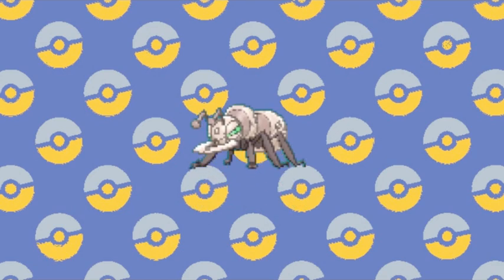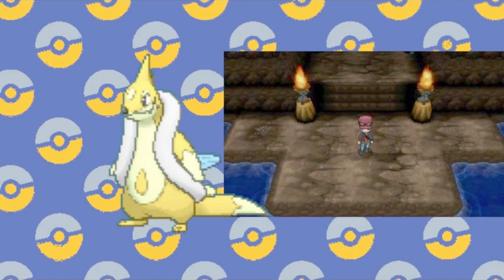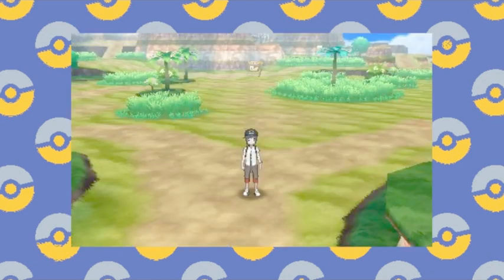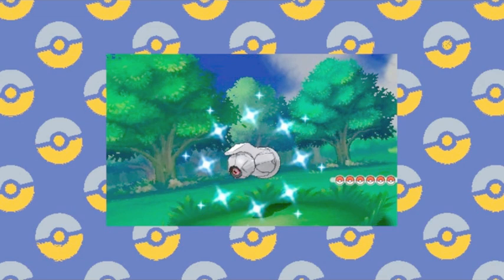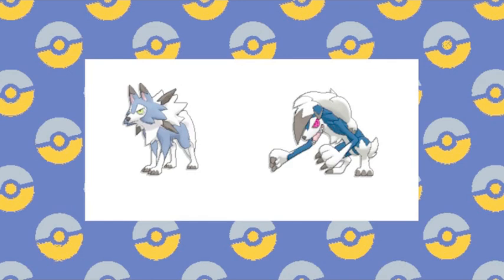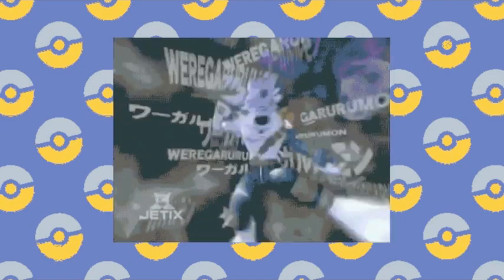More Shiny Pokemon Stories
Everyone wants to catch that elusive shiny Pokemon, so here's the rest of all the ones I've managed to capture so far.